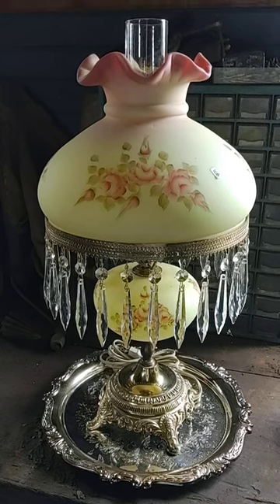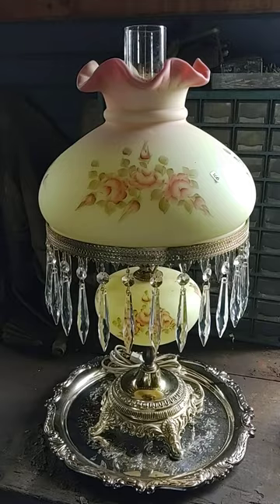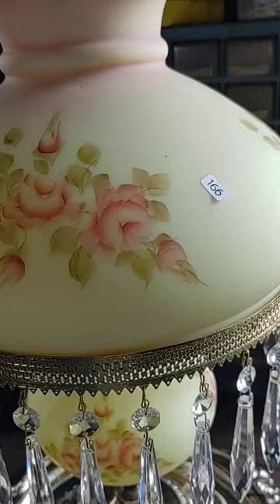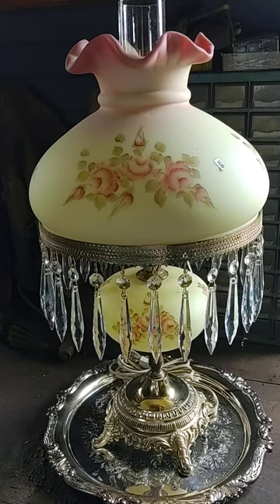Fenton Glass Custard Burmese Prisim Lamp ! Fantastic!